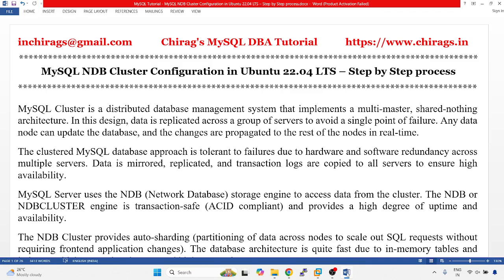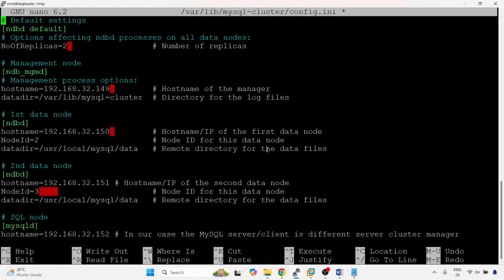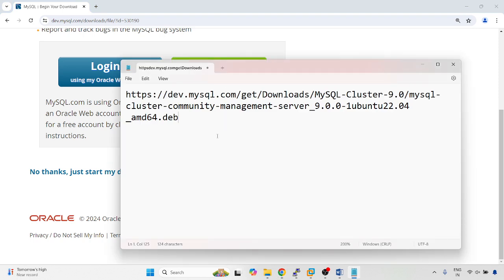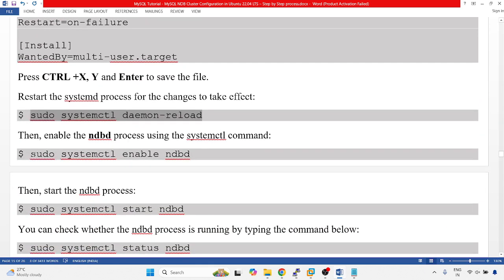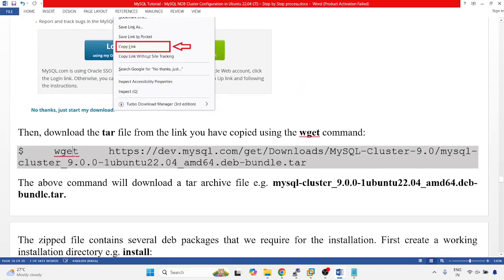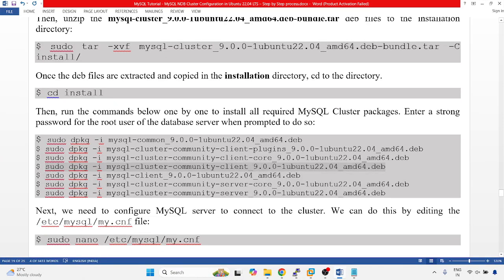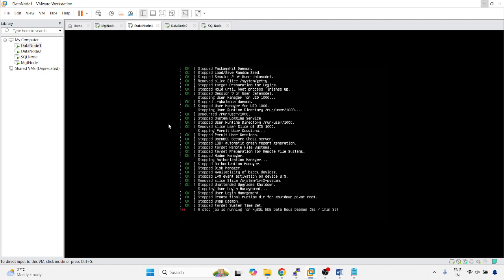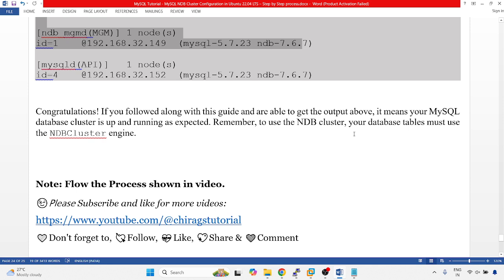MySQL NDB Cluster Configuration in Ubuntu 22.04 LTS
MySQL NDB Cluster Configuration in Ubuntu 22.04 LTS – Step by Step process

Server Usage Type Public/Internet IP address Node ID
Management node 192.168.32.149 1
Date node 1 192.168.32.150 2
Data node 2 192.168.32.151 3
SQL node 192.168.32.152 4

Step 1: Defining MySQL NDB Cluster Management Node (ndb_mgmd)
Step 2: Configuring MySQL Cluster on Data Nodes
Step 3: Configuring SQL Cluster Node
Step 4: Verifying MySQL Cluster Installation

Thanks & Regards,
Chitt Ranjan Mahto "Chirag"